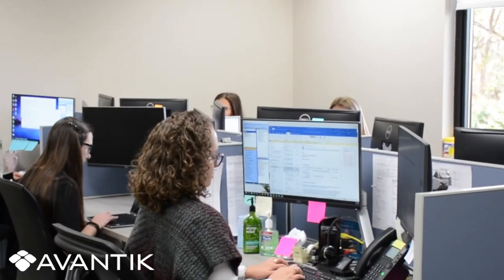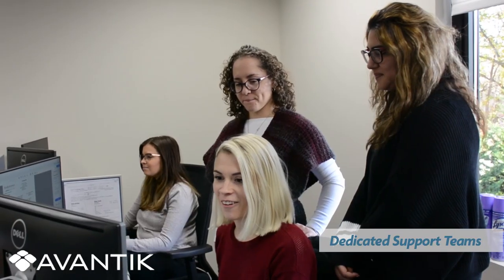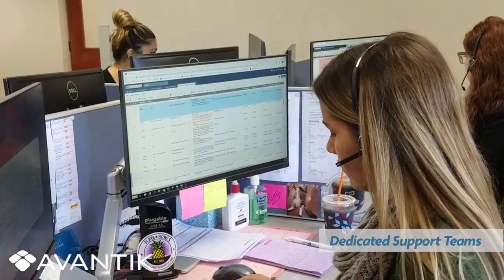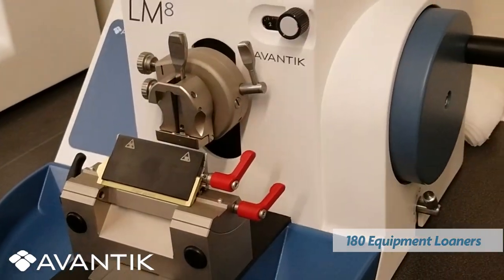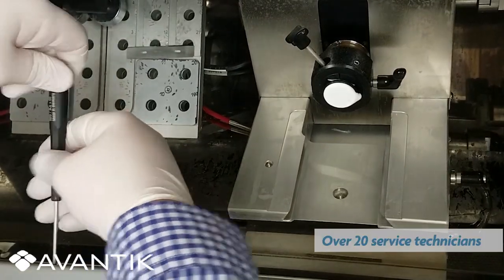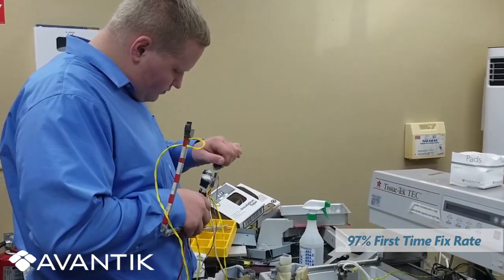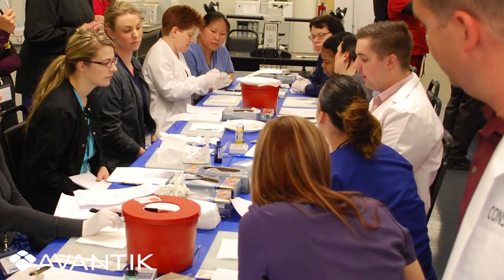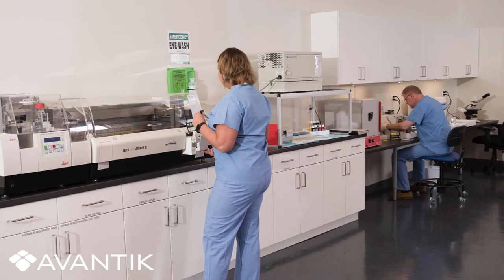The Avantik Difference Video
See the Avantik Service Difference in real time! Avantik brings together guaranteed products and services that ensure total workflow control in the laboratory.